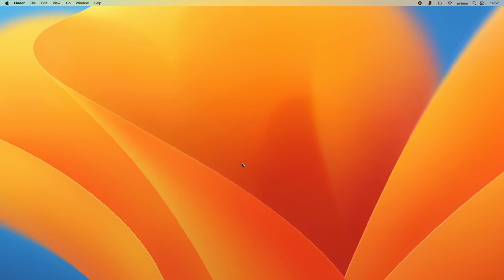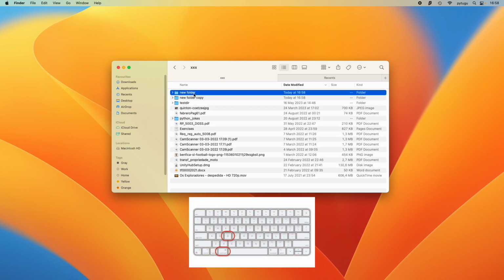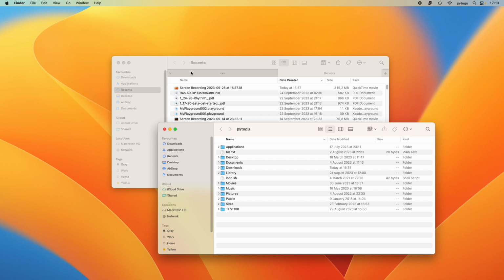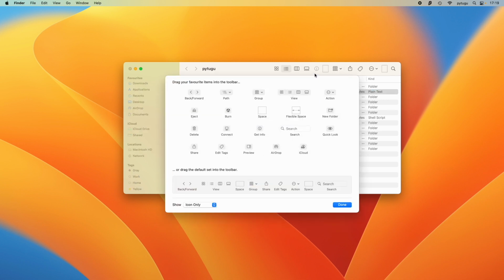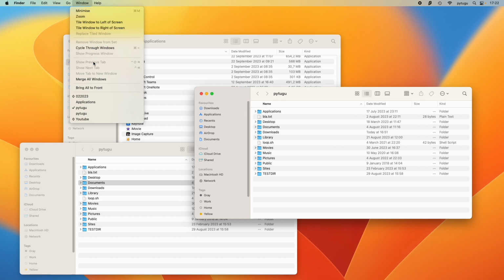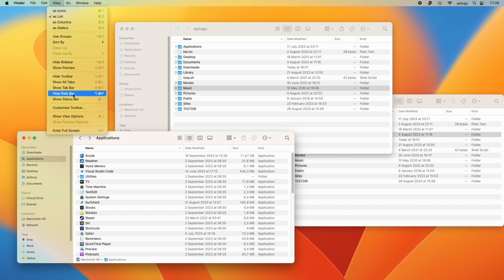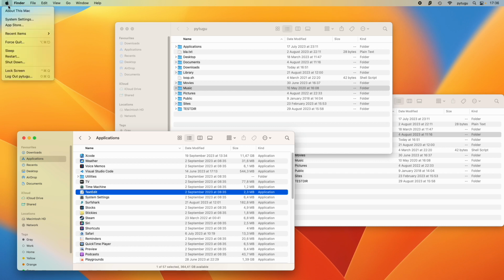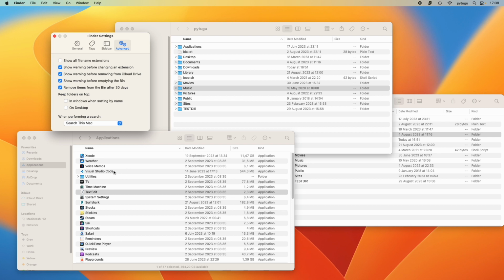macOS - Finder tips and tricks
Some tips and tricks to make your life easier using Finder.

00:00 - Intro
00:28 - New Finder Window shortcut
00:55 - Create a new folder shortcut
01:13 - Open a new Finder tab shortcut
01:28 - Duplicate selected files/folders shortcut
02:00 - Delete file/folder shortcut
02:17 - Change Finder default folder
03:08 - Customize Finder toolbar
04:40 - Add Application shortcut to Finder toolbar
05:17 - Merge Finder windows
06:22 - Show path bar
07:20 - Show status bar
08:01 - Other useful settings

Cheers